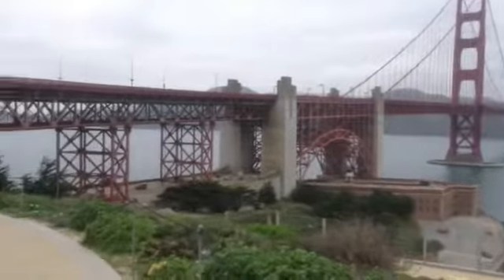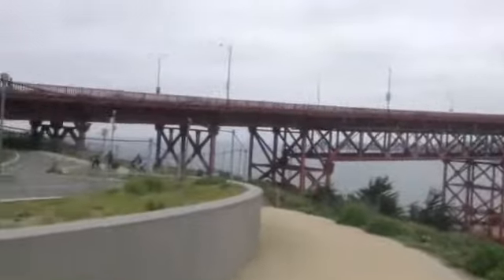Beanie Boo | San Francisco Blog Golden Gate Bridge and More!